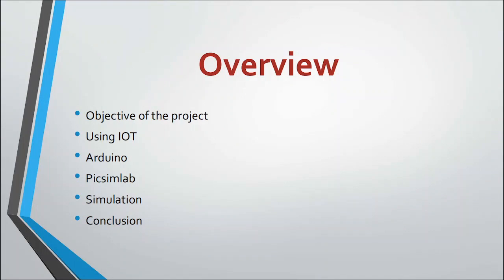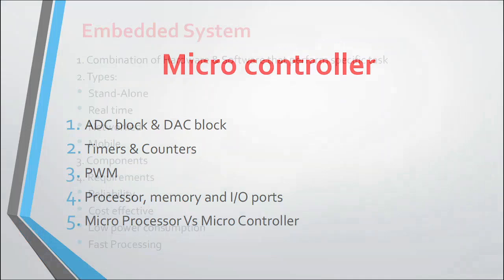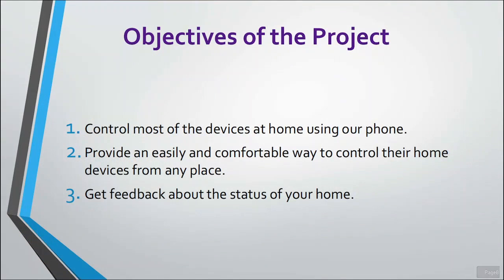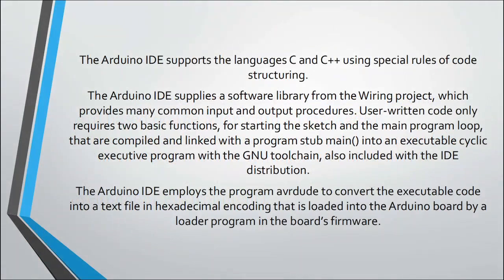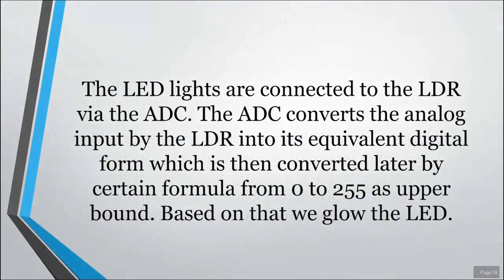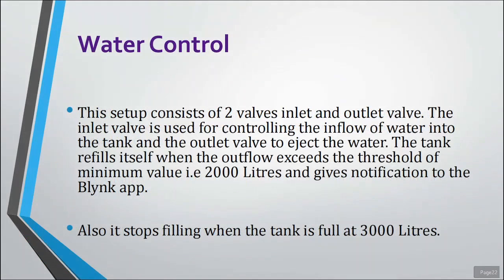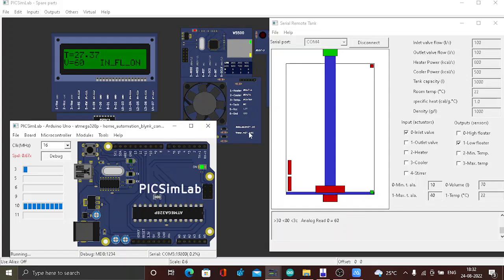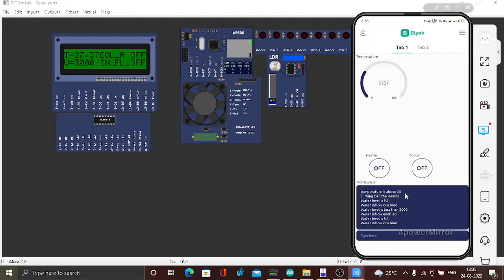HOME AUTOMATION|EMERTXE INTERNSHIP PROJECT|2022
This is my internship project on Home Automation..
Thank you Emertxe team for this great opportunity.
It is a wonderful journey of learning new things.
Regards
vignesh Bhat
NMAMIT Nitte